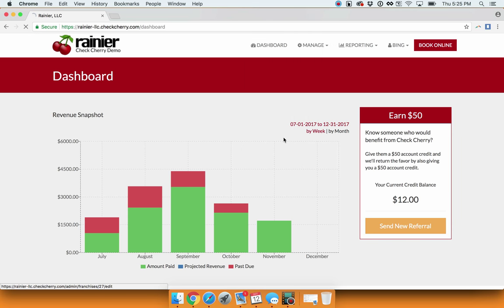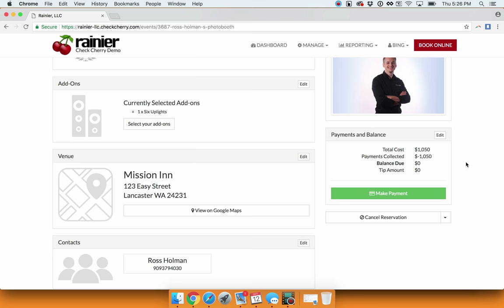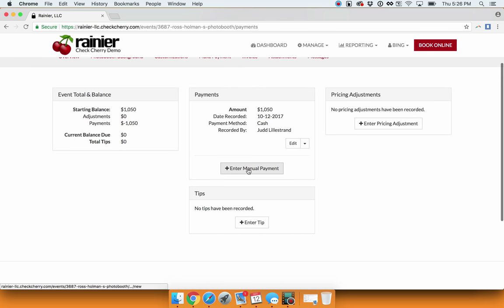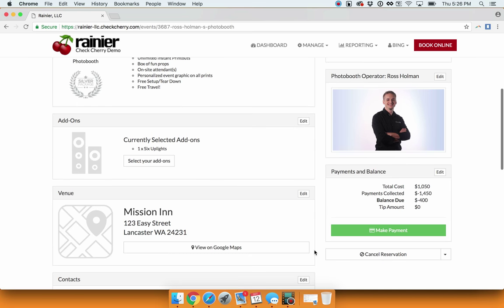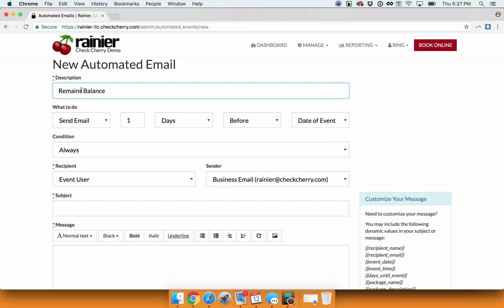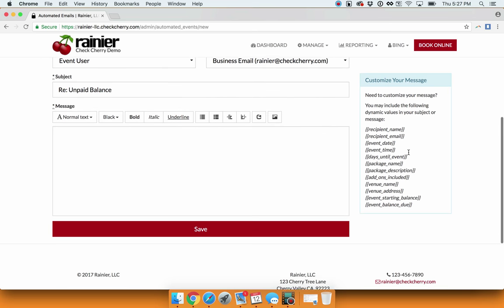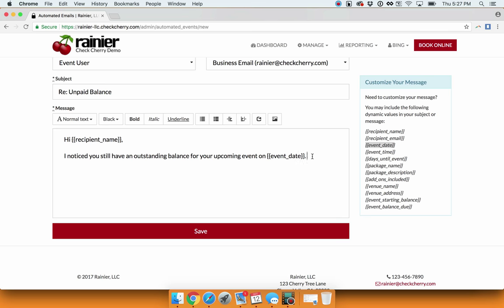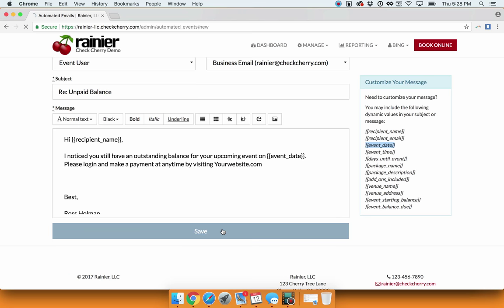Accepting and inputting payments - Check Cherry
CheckCherry.com